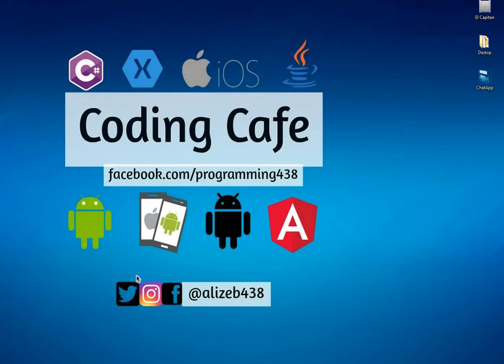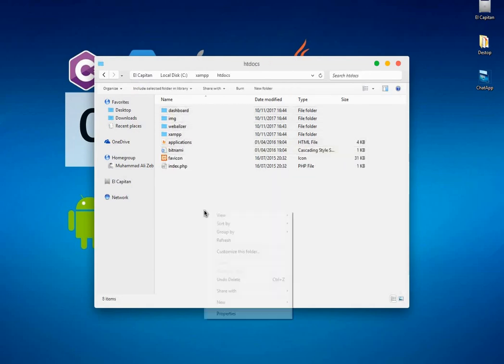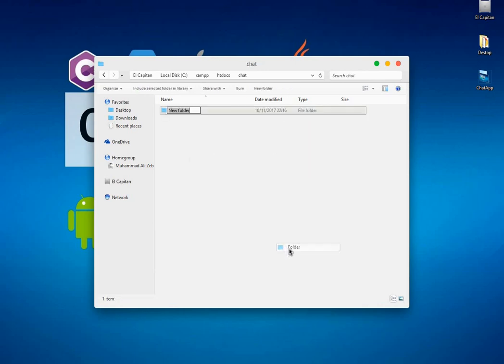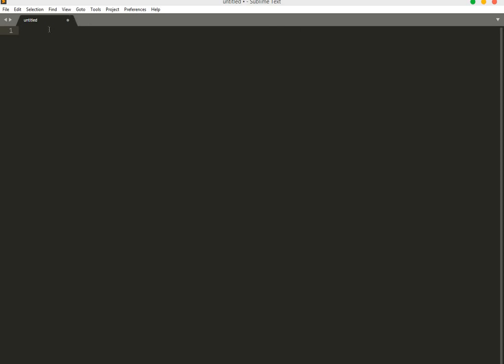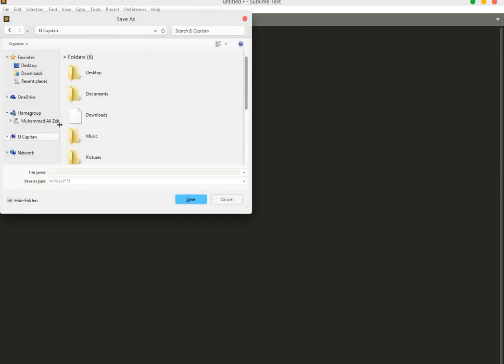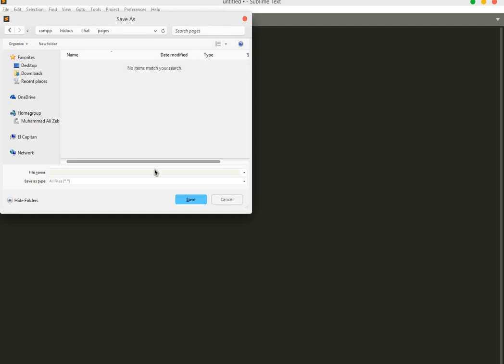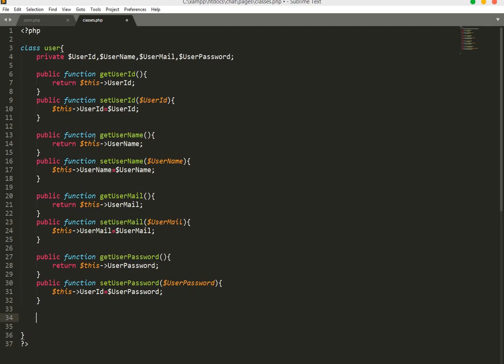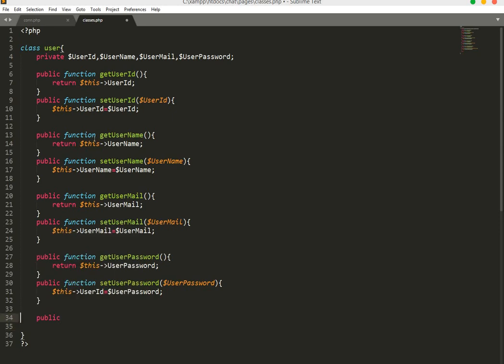PHP MySql Chat Application - 03 - Connect Chat App to Database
In this video tutorial#03 we will connect our web chat app to database (php pdo connection) php pdo connect to sql server (XAMP Server).